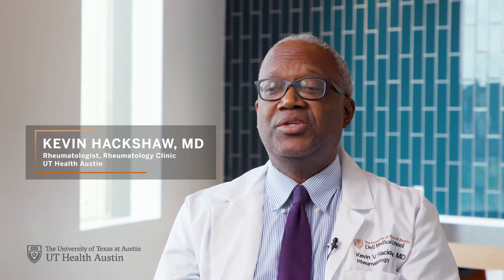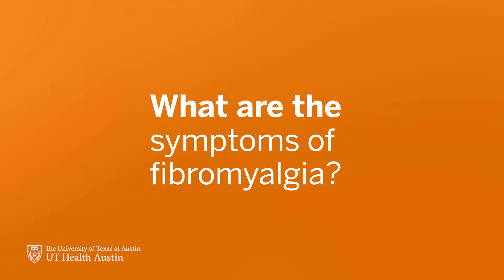What Is Fibromyalgia?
Kevin Hackshaw, MD, a board-certified rheumatologist in UT Health Austin’s Rheumatology Clinic, investigates potential biomarkers for fibromyalgia to support early diagnosis and unveil new treatment options.

For more information on this and the Rheumatology Clinic at UT Health Austin,